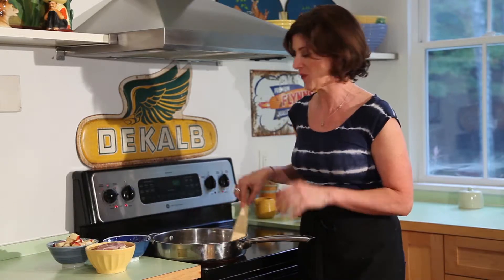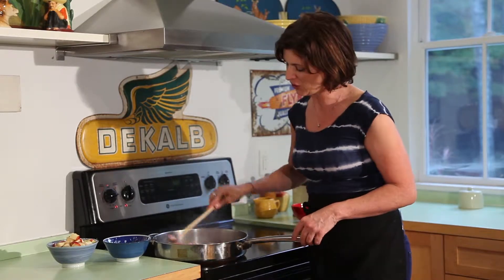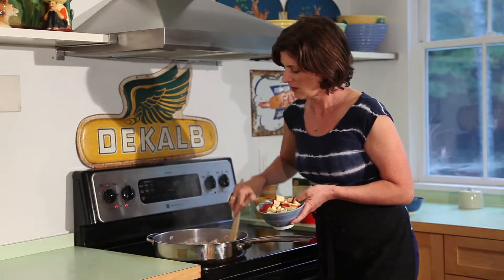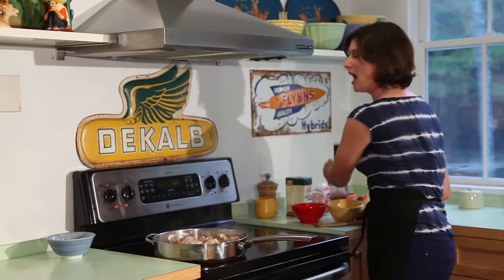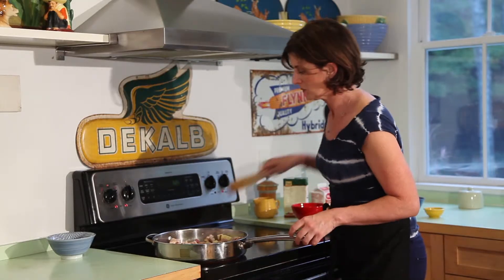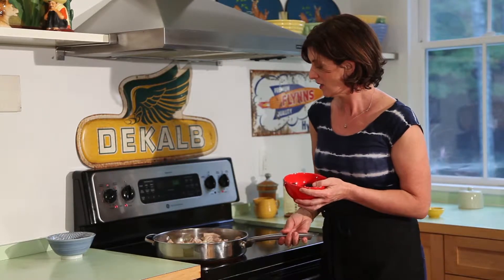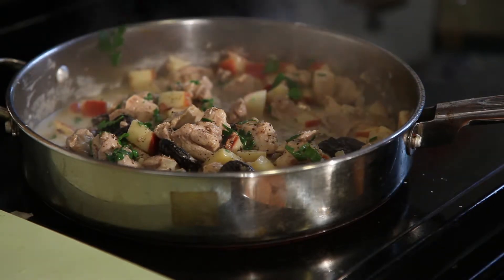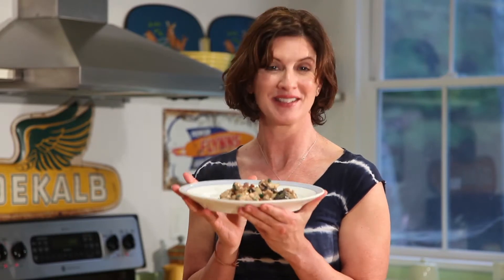Chicken With Apples & Prunes : Fresh & Quick Recipes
If you've got apples and prunes, you've got a lot of what you need for a delicious chicken dinner. Make chicken with apples and prunes with help from a culinary expert in this free video clip.

Expert: Ceci Carmichael
Filmmaker: Kevin Paige

Series Description: You'd be surprised by just how many fresh and quick recipes you have at your disposal. Get tips on fresh and quick recipes with help from a culinary expert in this free video series.